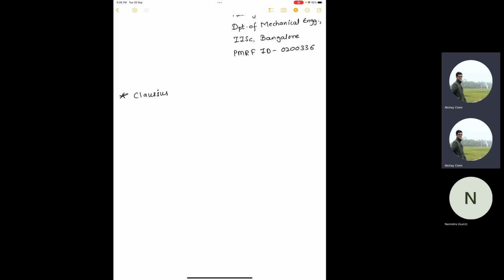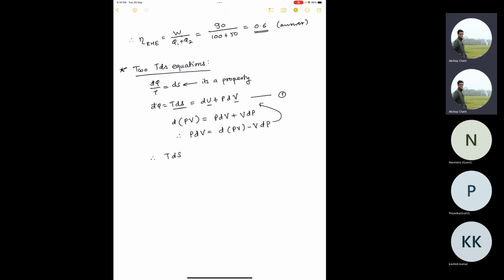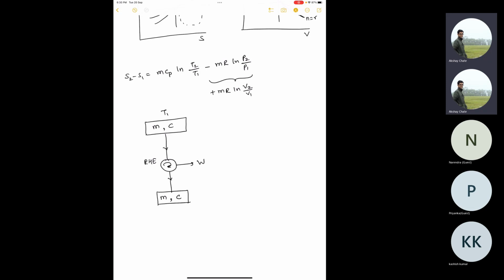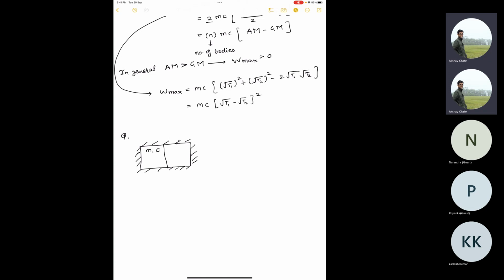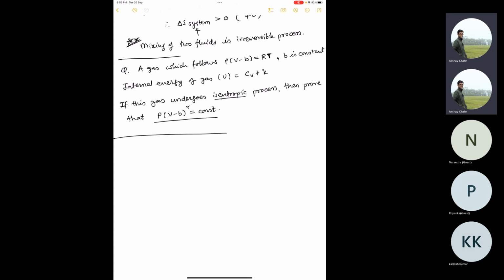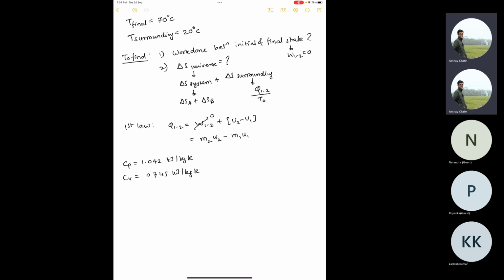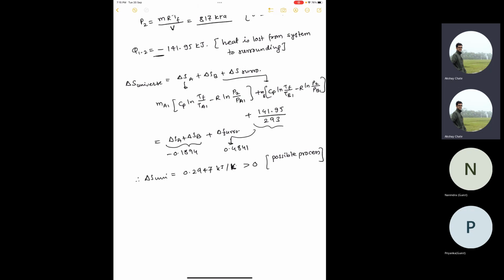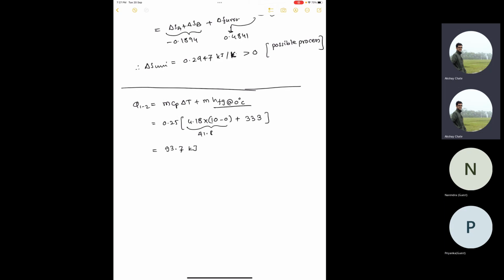Week 8 20 09 22